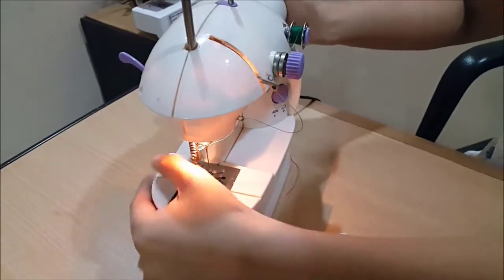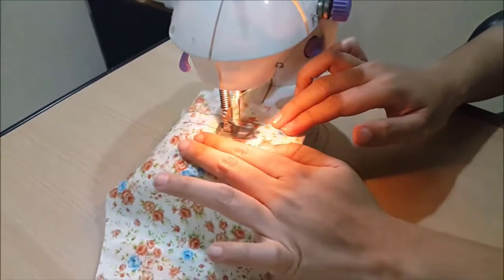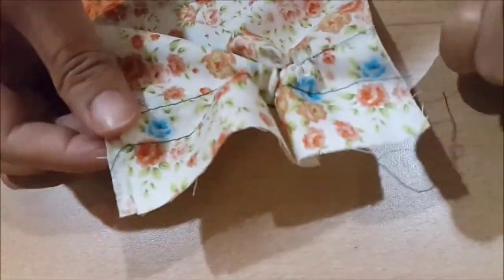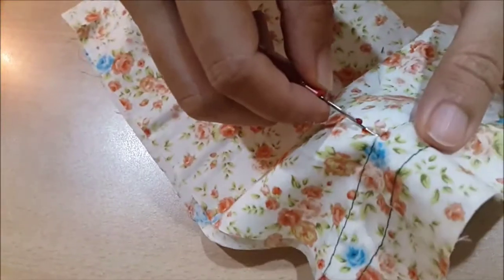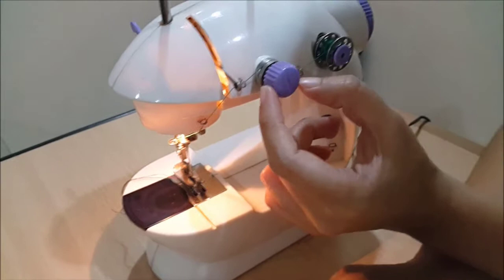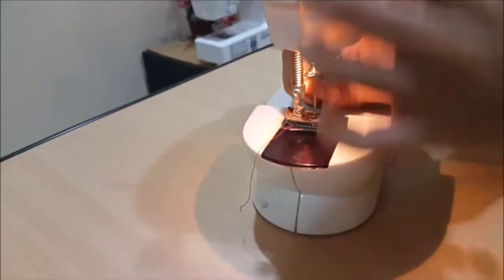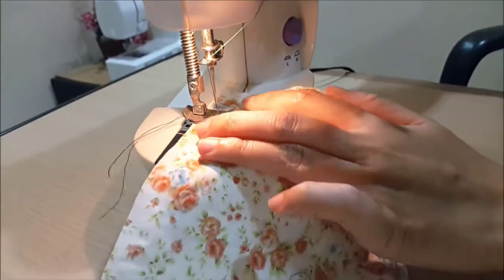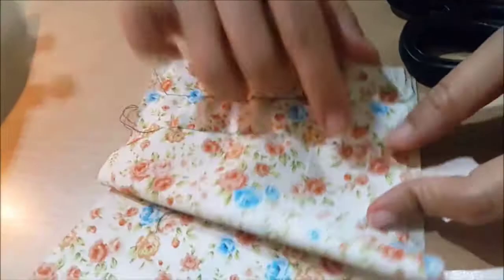How to use and to fix the loose stitches in a portable mini sewing machine with pedal video part 2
girls dress patterns free simple
how to sew a dress for beginners
long dress patterns with sleeves
patterns for little girl dresses
simple a line dress pattern free
easy dress patterns for toddlers
easy dresses to sew for toddlers
free girls dress sewing patterns
free patterns for sewing dresses
free toddler dress patterns easy
free womens jumper dress pattern
halter dress pattern free online
maxi dress sewing pattern online
newborn baby girl dress patterns
pattern drafting for dressmaking
sewing patterns for dresses free
sewing patterns for maxi dresses
simple baby dress sewing pattern
simple children's dress patterns
simple cotton dress pattern free
simple dress pattern little girl
simple dress patterns for ladies
simple summer dress pattern free
toddler christmas dress patterns
toddler dress patterns free easy
toddler girl dress patterns free
baby dress making patterns free
baby dress patterns free online
baby dress patterns free simple
baby dress sewing patterns free
baby girl dress cutting pattern
baby girl dress patterns to sew
baby girl dress sewing patterns
children's a line dress pattern
cotton dress stitching patterns
cute little girl dresses to sew
dress patterns for little girls
free baby dress sewing patterns
how to sew a dress step by step
little girl dress patterns free
dress templates for sewing free
easy dress sewing patterns free
easy little girl dress patterns
easy summer dress patterns free
easy to sew dress patterns free
fashion designing dress pattern
free baby dress patterns to sew
free little girl dress patterns
free patterns for girls dresses
free sundress pattern for child
girl dress patterns free online
how much fabric to make a dress
ladies dress cutting and making
latest dress patterns for girls
little girl dress patterns easy
shirt dress patterns for sewing
simple child dress pattern free
simple dress designs for ladies
simple dress designs for sewing
simple dress patterns for girls
simple dresses for little girls
simple sleeveless dress pattern
summer dress patterns for women
baby girl simple dress pattern
cotton dress material patterns
dress patterns for ladies free
dress patterns for small girls
children's dress patterns free
child's pinafore dress pattern
cocktail dress sewing patterns
cotton dress stitching designs
dress patterns for ladies 2015
how to make a pillowcase dress
how to make gown dress at home
how to make pillowcase dresses
easy baby dress sewing pattern
easy dress patterns for babies
free dress patterns for babies
free dress patterns for ladies
free patterns for baby dresses
halter neck dress pattern free
latest dress patterns for kids
little girl summer dresses sew
long dress patterns for ladies
maxi dress sewing pattern free
patterns for baby dresses free
patterns for baby girl dresses
patterns for childrens dresses
sewing patterns summer dresses
singer sewing machine price
mini sewing machine price
mini sewing machine online
silai machine price
electric sewing machine
singer mini sewing machine
tailor machine
buy sewing machine
tailoring machine price
mini portable sewing machine
automatic sewing machine
stitching machine price
sewing machine price list
singer sewing machine for sale
mini electric sewing machine
silai machine price list
sewing machine portable
electronic sewing machine
stitching machine online
sewing machine mini
mini hand sewing machine
buy sewing machine online
best mini sewing machine
top sewing machines
hand stitching machine
janome mini sewing machine
good sewing machine
sewing machine deals
best sewing machine brands
discount sewing machines
usha sewing machine price list
brother sewing machine price
sewing machine on sale
digital sewing machine
compact sewing machine
sunbeam mini sewing machine
where to buy sewing machine
sewing machine cheap
best singer sewing machine
singer portable sewing machine
mini stitching machine
online sewing machine
portable stitching machine
mini singer sewing machine
sewing machine online shopping
mini sewing machine review
overlock sewing machine